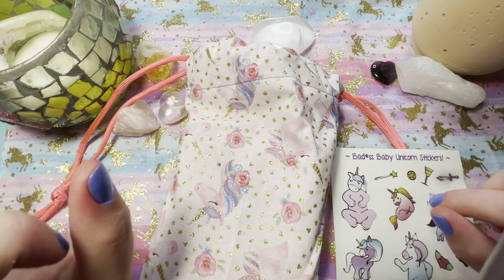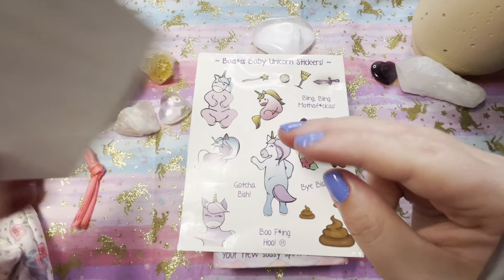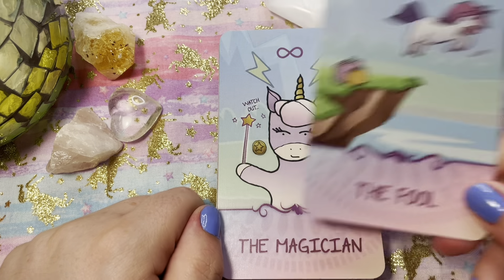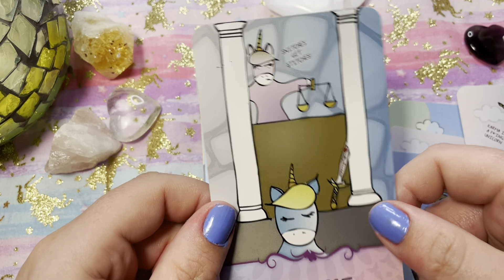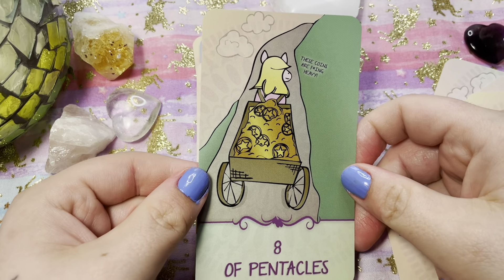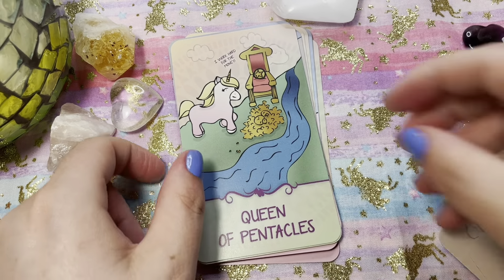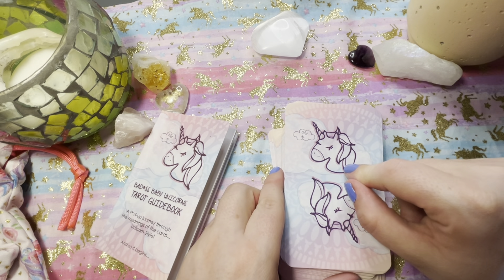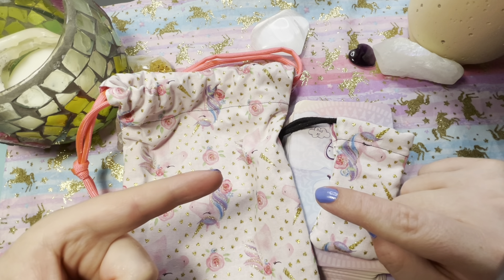Walk through of Badass Baby Unicorn Second Edition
Hey Gang!
Today I unboxed and did a walkthrough of my recently received kickstarter badassbabyunicorn it is amazing sweet fun colourful spunky badass I love this deck and can’t wait to really put it to use!